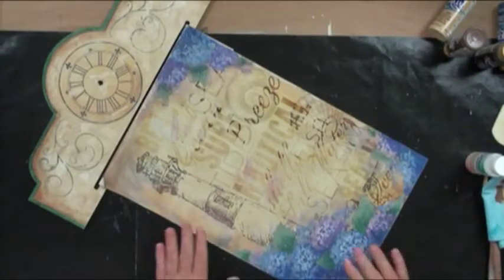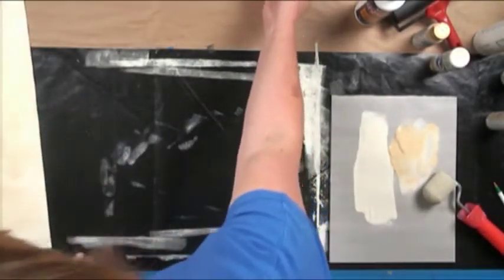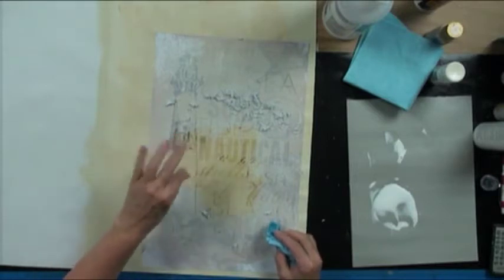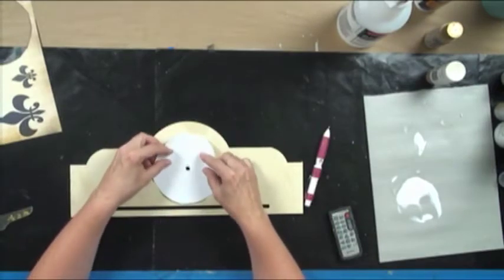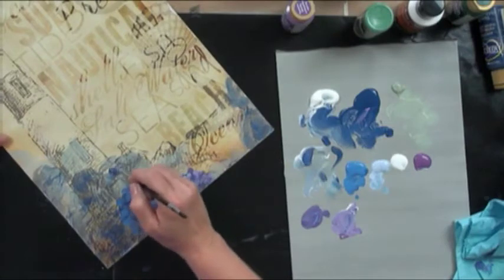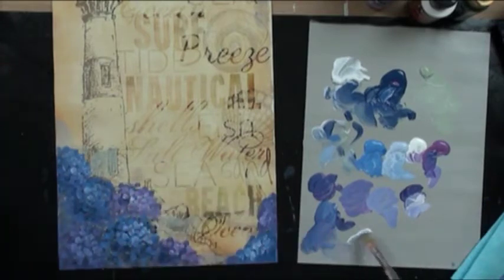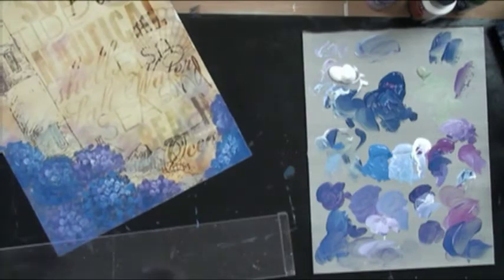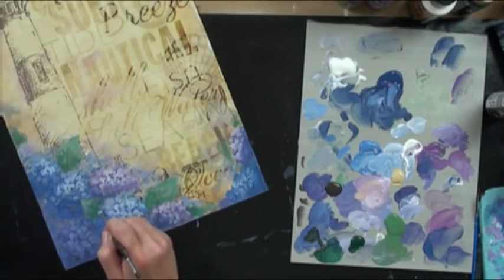Hydrangeas By The Sea DVD 459